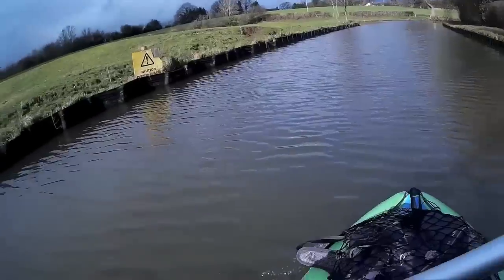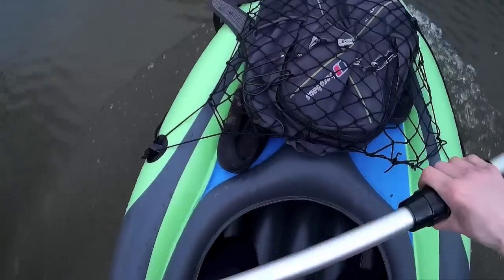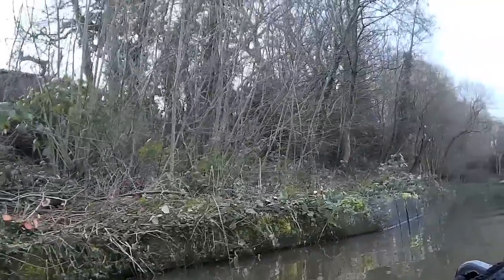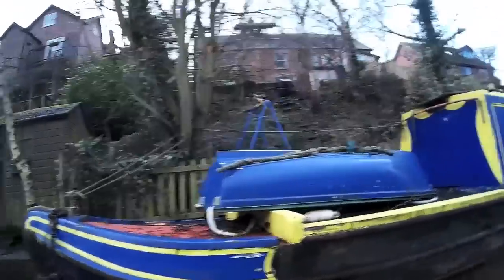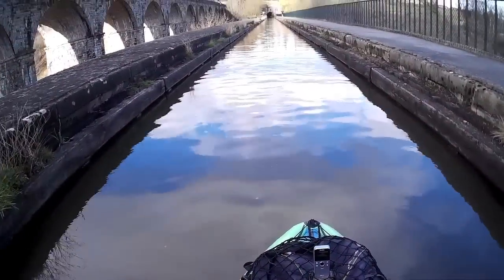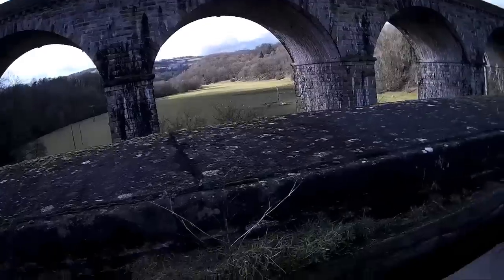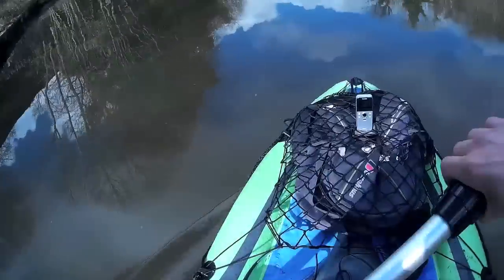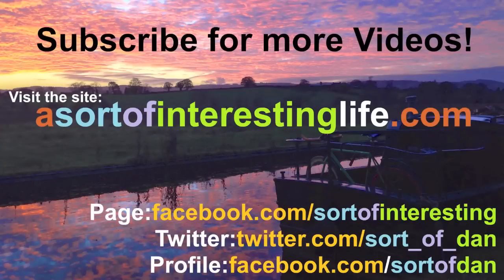Kayaking Chirk Aqueduct Commentary